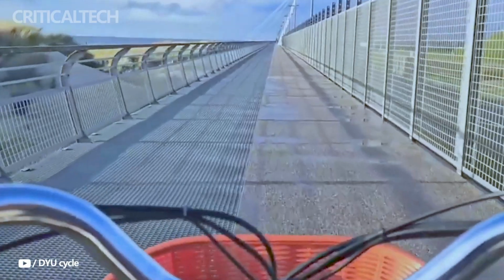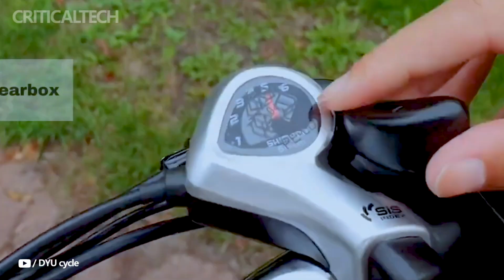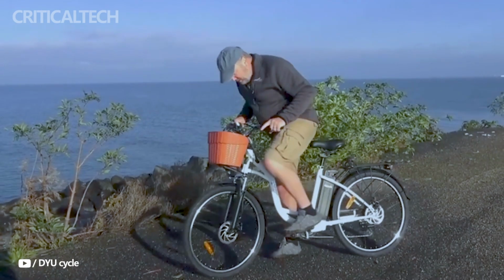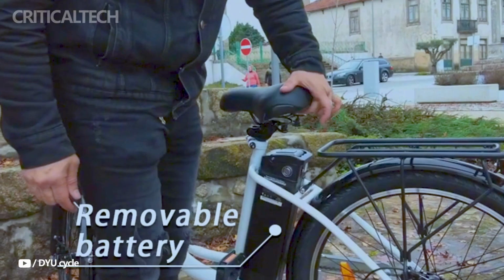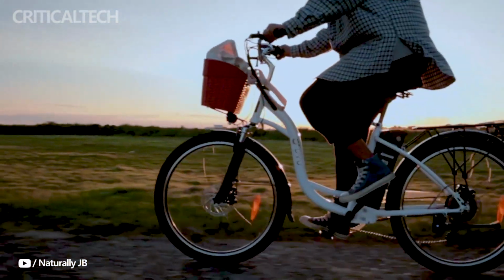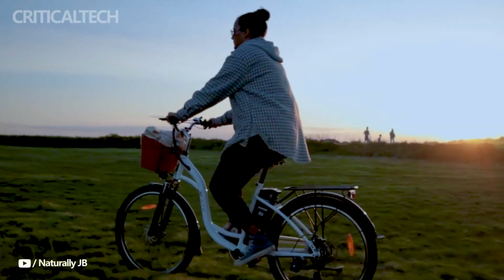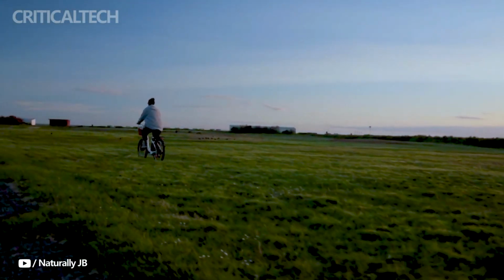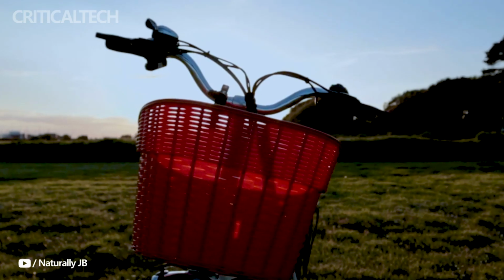DYU C6 | 26-inch Urban Aesthetic E-bike for $599!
The DYU C6 e-bike blends functionality with a contemporary urban aesthetic. The shape of the 26-inch tires ensures stable driving even on intricate urban roads. The C6's ability to fold completely makes it more space-efficient and handy for consumers to store at home or take public transportation.

DYU's most recent advancement in e-bike technology is represented by the C6. Its lengthy driving range is ensured by the use of cutting-edge battery technology. For the optimal riding experience, the intelligent driving assistant dynamically adapts based on the user's riding behaviors. The design of vacuum tires and LCD lamps enhances riding safety even more.

The real needs of users were taken into consideration when designing the DYU C6 electric bicycle. Urbanites' daily travel needs are catered to with the useful back shelf, USB charging station, and soft leather cushion.

Being an electric bicycle manufacturer, DYU has always supported environmentally friendly transportation. The company's dedication to environmental conservation is further demonstrated by the launch of the C6 e-bike. It offers consumers a sustainable mode of transportation in addition to beneficial environmental effects for society at large.

Leading the electric bicycle market, DYU is dedicated to giving customers the greatest goods and services. In the industry, DYU is a role model for technical prowess, product quality, and environmental protection concepts. Selecting DYU is a wise, economical, and environmentally friendly choice for transportation.